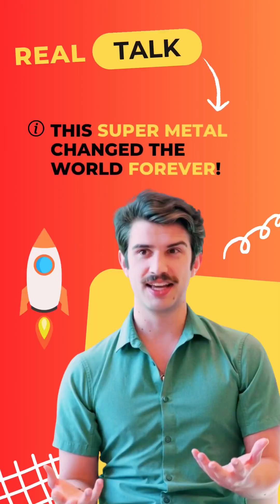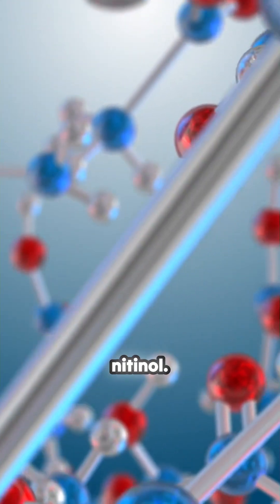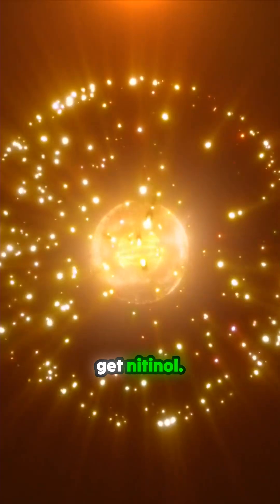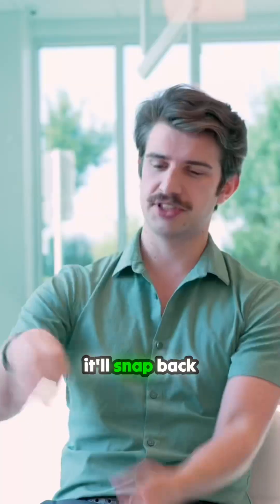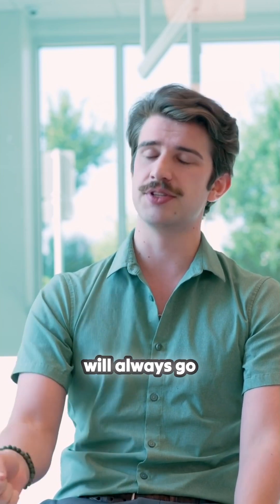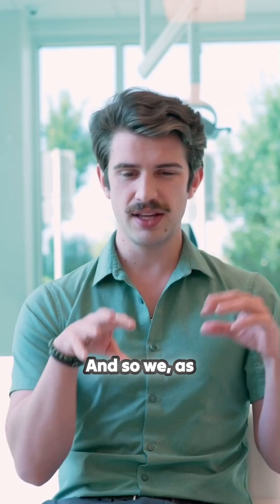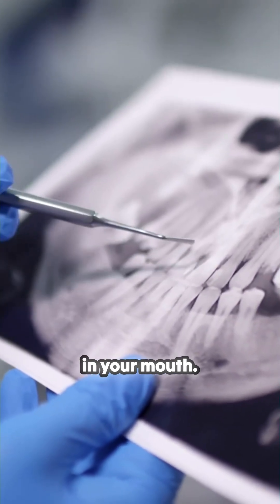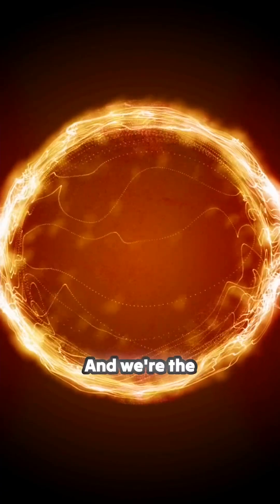The Super Material That Changed the World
I’m Daniel Puckett, materials engineer at Smileloc. Meet nitinol—the nickel-titanium shape-memory alloy that snaps back to its programmed shape and powers everything from stents and orthodontic wires to aerospace mechanisms. In this Short, I break down why nitinol’s shape memory + superelasticity make it a true super material—and how we harness it at Smileloc to enable screw-free, cement-free full-arch dentistry.

👍 Like if you love materials science!